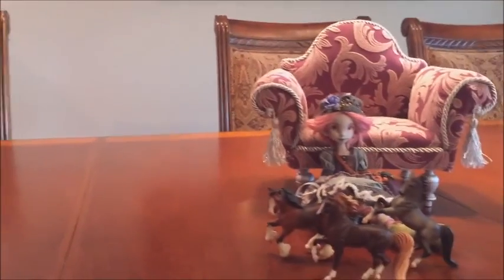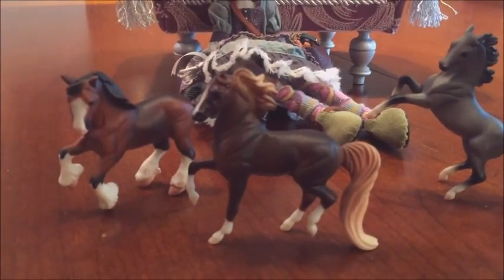Box Opening: BJD Attic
Box opening of my order from BJD Attic.

Also, some Breyer horses for my dolls!
Other places to find me:
Den of Angels: Sighthoundlady
Flickr: SightDoll
Wattpad: Sighthoundlady